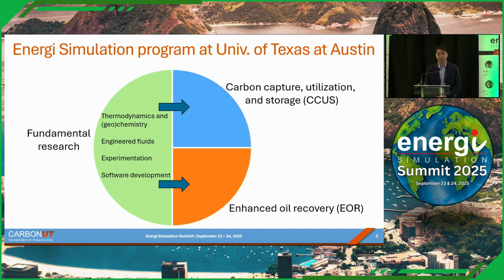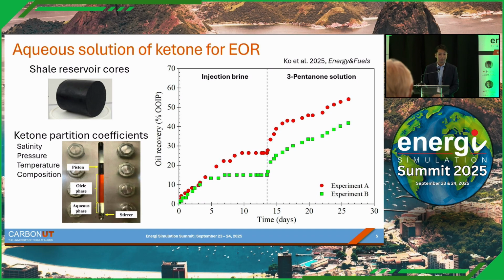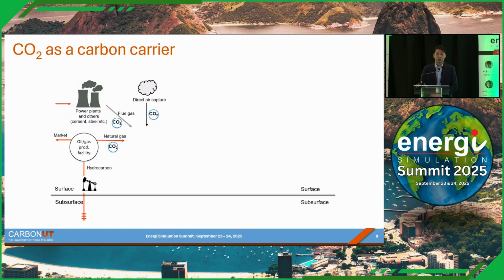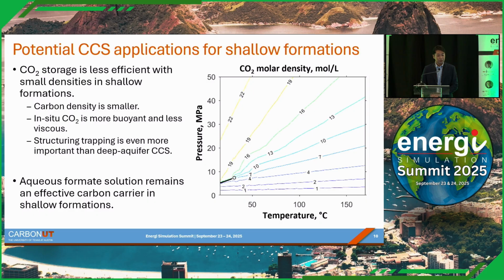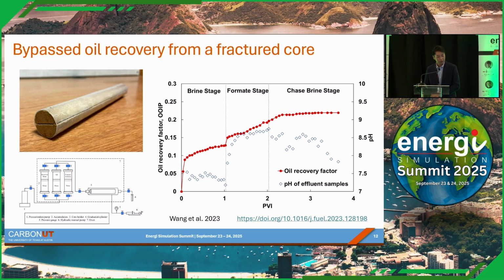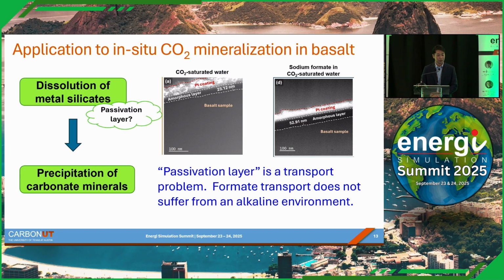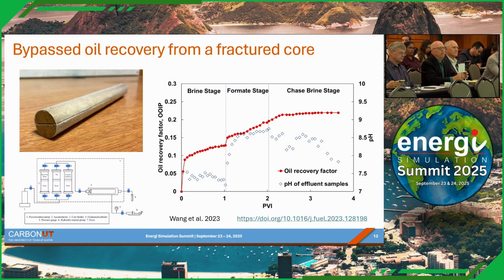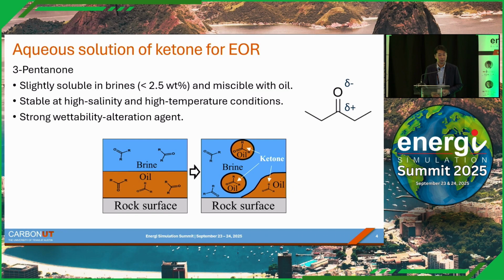Alternative Carbon Carrier Technology using Formate Species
Alternative Carbon Carrier Technology using Formate Species by Energi Simulation Research Chair, Ryosuke Okuno from the University of Texas at Austin.